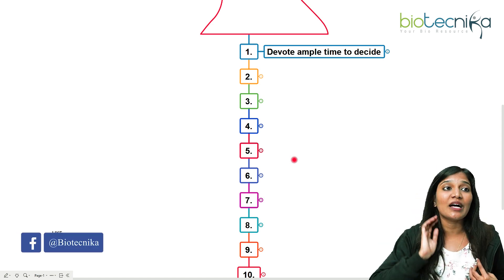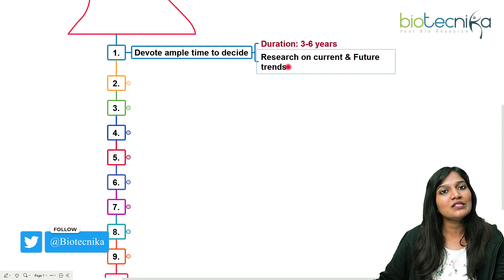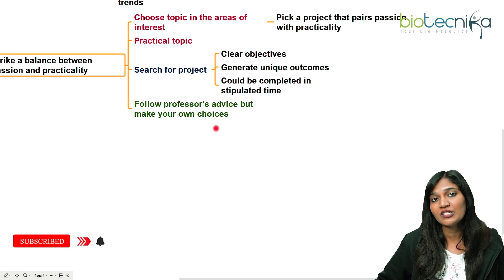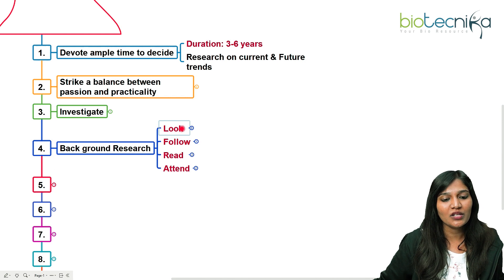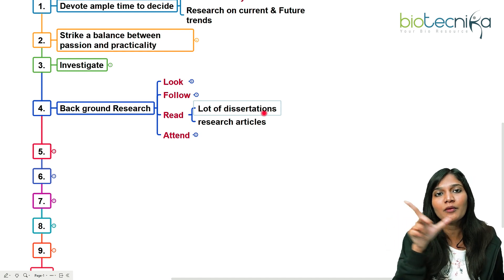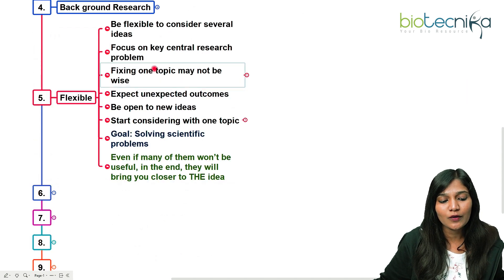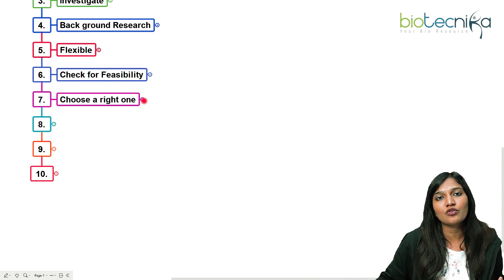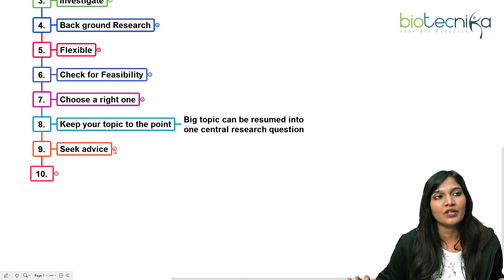How To Choose The Perfect PhD Topic For Your PhD in Life science - Top 10 Tips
Choosing a topic for your PhD is one of the most important decisions you'll make in your academic journey. It's a process that requires careful consideration and research. In this video, we'll be sharing with you the top 10 tips to help you choose the perfect PhD topic for your PhD in life science. From identifying your area of interest, to identifying gaps in the literature and understanding the feasibility of your research, we'll be covering all the important aspects that you need to consider. Whether you're just starting your PhD journey or are in the process of finalizing your topic, this video will provide valuable guidance on how to make the right choice. So, sit back and join us as we guide you through the process of choosing the perfect PhD topic for your PhD in life science.